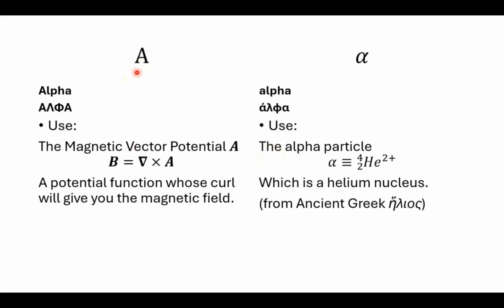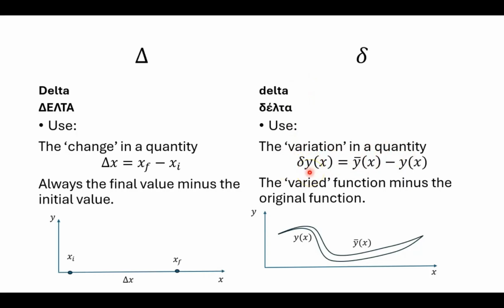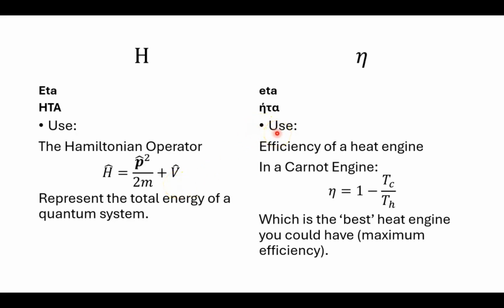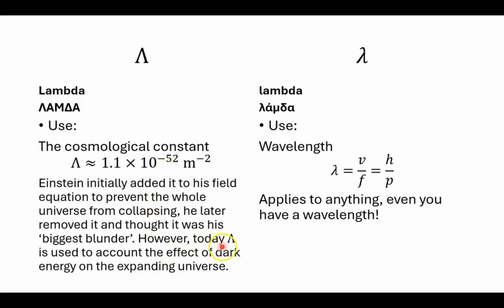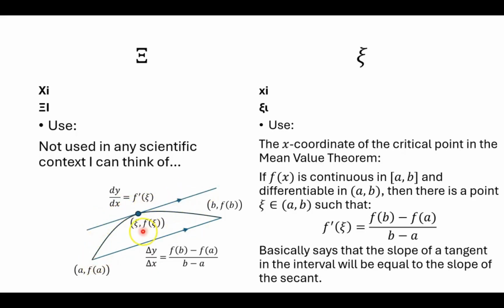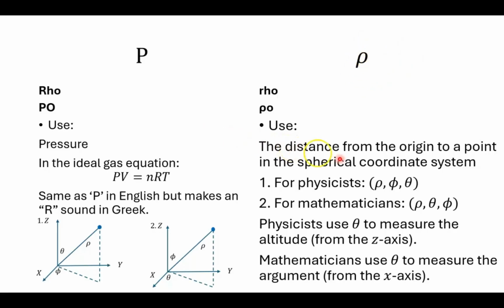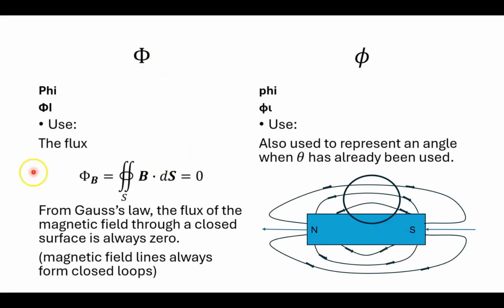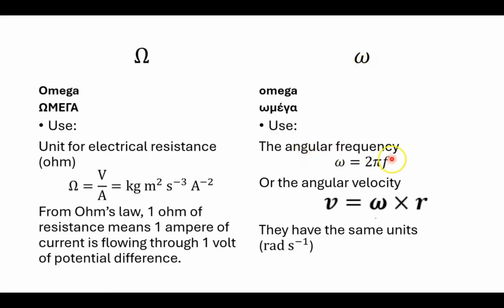All the Greek Letters You Need to Know for Maths & Physics, with Example Uses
This video walked through the 24 Greek letters (upper and lower cases) that are used commonly in scientific context. The video also have an example use for each letter, with some additional diagrams for clarification.